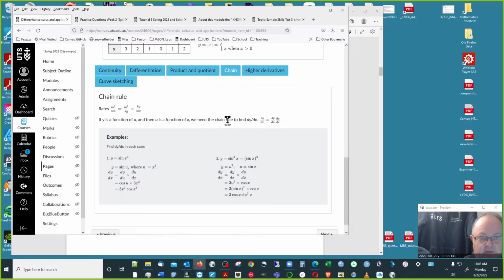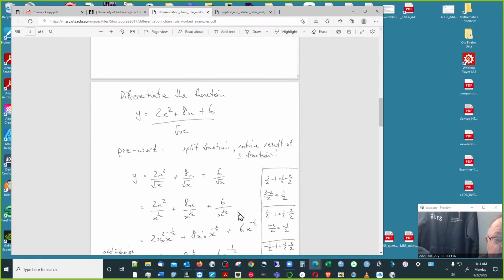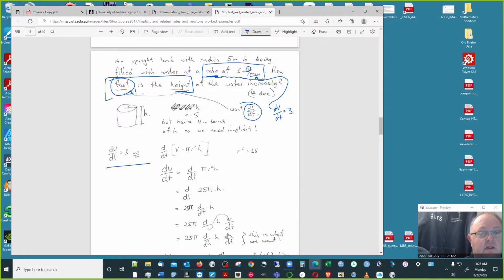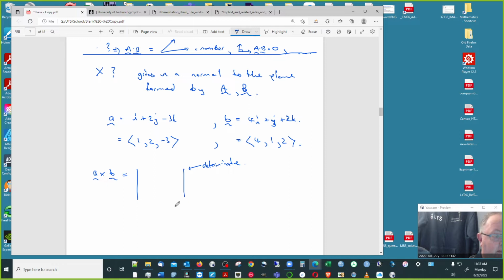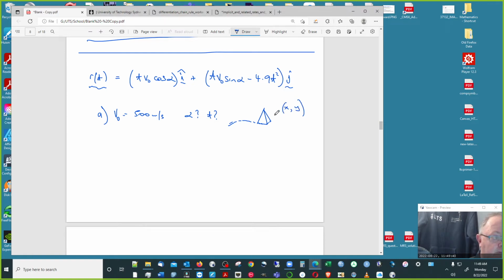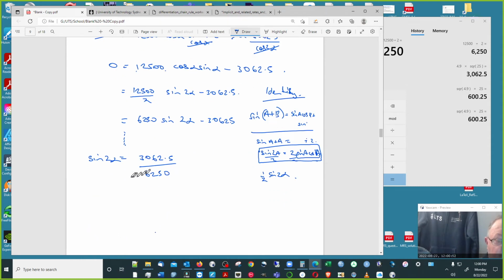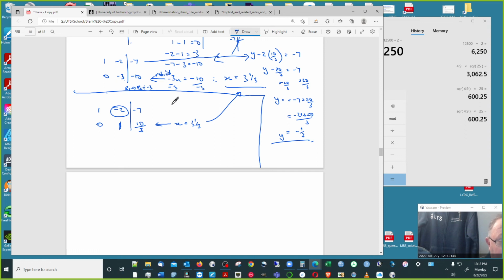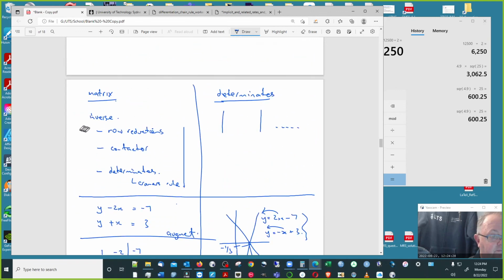2022_08_22_11_00_41_Spring_33130_Know_how_Week_4_part_a